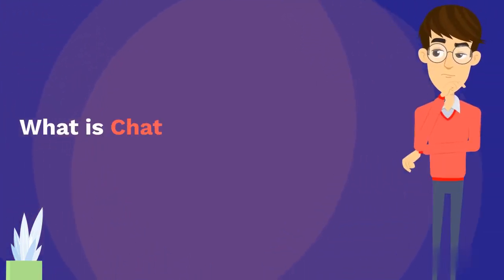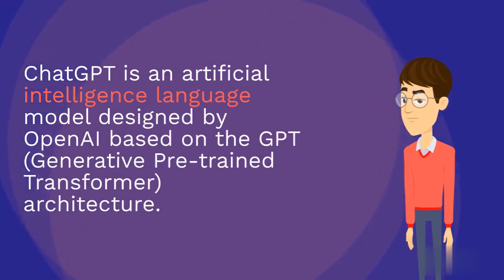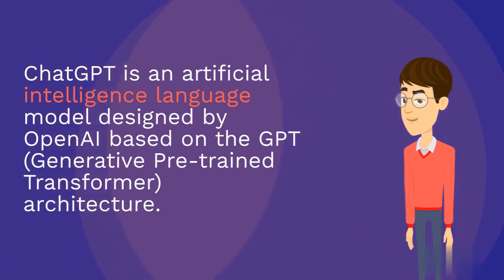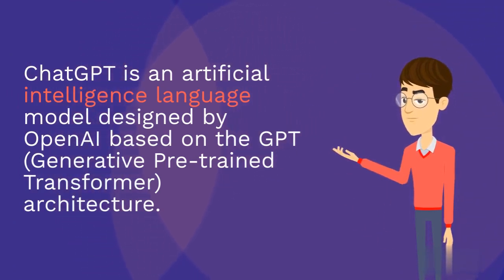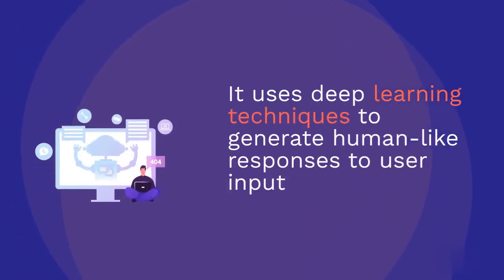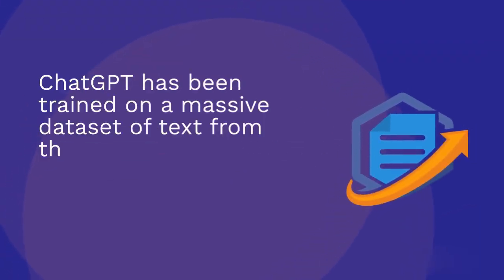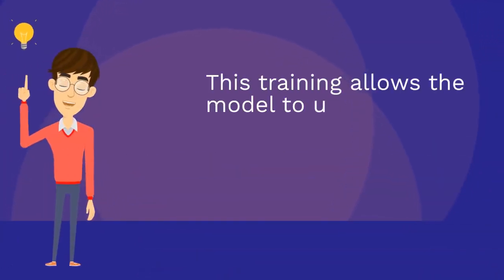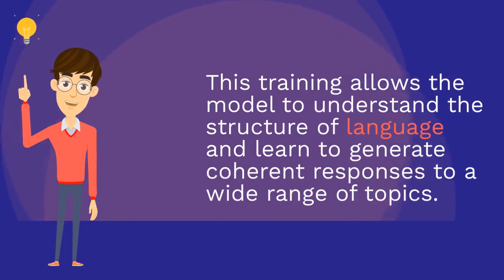What is Chatgpt, & How it works?